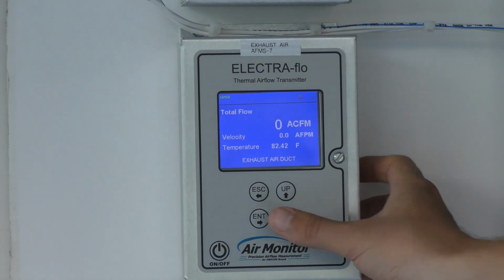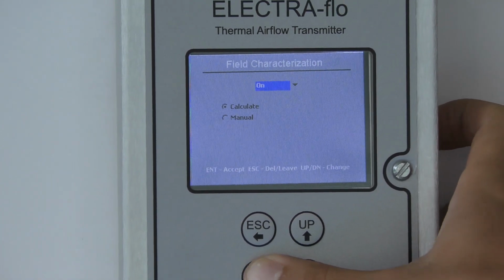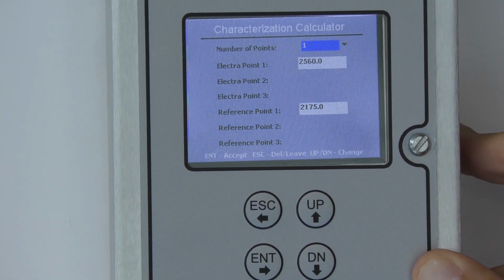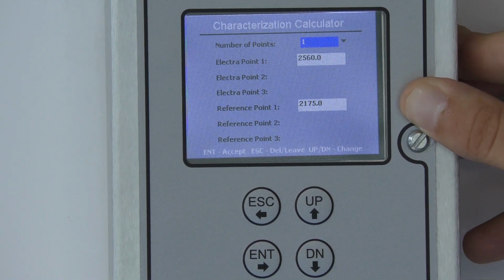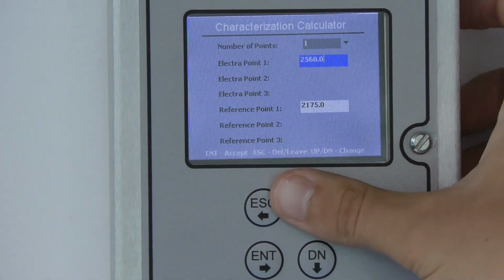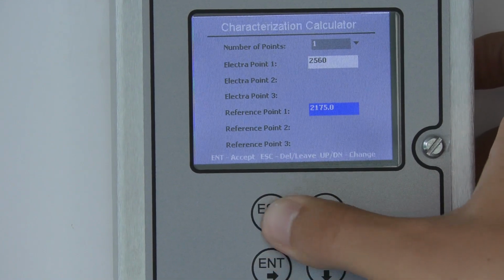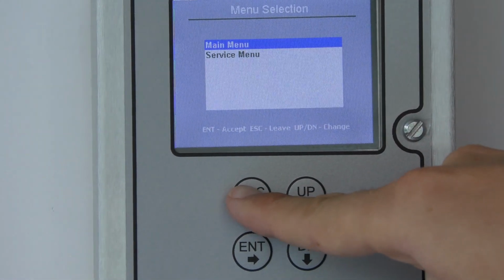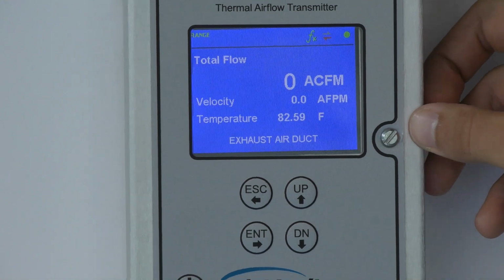Field Characterization of ELECTRA-flo Thermal Dispersion Airflow Monitoring Station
This video highlights the characterization of Air Monitor’s ELECTRA-flo Thermal Dispersion airflow monitoring station. Often times after the ELECTRA-flo is installed in the field, a controls contractor or a Flow Tech technician will work with a balancer to ensure it is working accurately. This quick and informative video will walk you through using the one, two and three-point calculations of an Air Monitor ELECTRA-flo characterization curve.